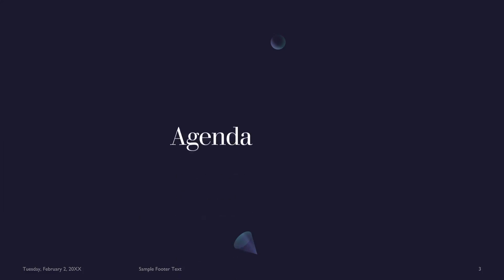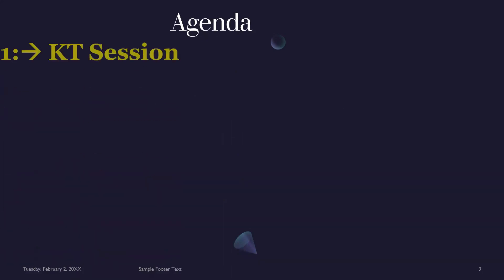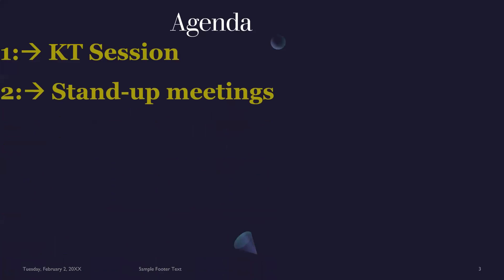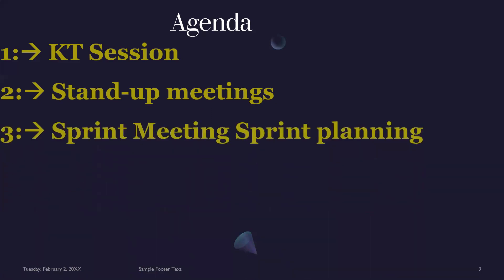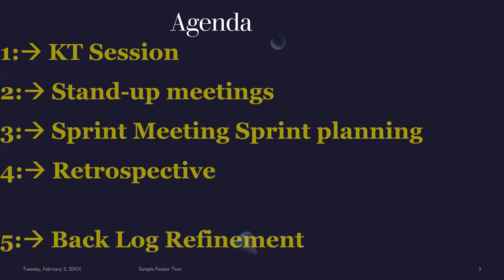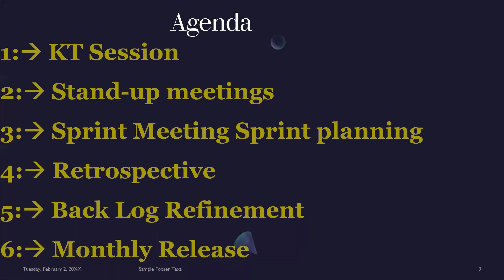Real time Project words in Real time | What is Scrum Call | What is Sprint Planning | Power BI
Real time Project scenarios in Real time || Power BI || SS Skills
Greetings from Sri Krishna Soft Skills Power Bi Online Training institute. Power BI Demo on 10/09/2022 at 10 AM conducted and.
Yes, you can easily get into the IT sector, when you complete the Power BI course with us. 100% support will be given for the placement as well. Good luck.
Eligibility for the course: Any graduation and any year passed out candidates.
Course Name: Power BI with DAX
Duration: One Month (Daily 1 hr)
 It's a real-time interview session that mock interview it will help to who preparing for Power BI interviews,  so I would love to share my experience with all of you.

I hope it will be more helpful for the BI Developer both for Experienced as well as Freshers.
So basically from This video you will get to know how to prepare and clear Mindtree and the topics/areas on which you need to concentrate while attending the interview.
Next Part:2  In this Video we will see Tell about your self  & How to attract interview & how to interact interviewer easily.
Next Part:3  Video we will see some answers i these interview how to interact interviewer easily.